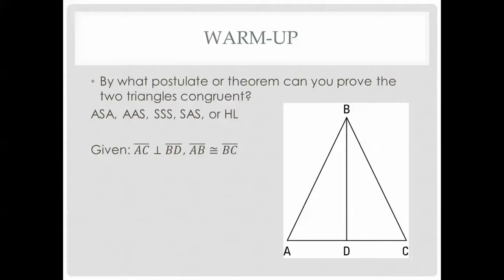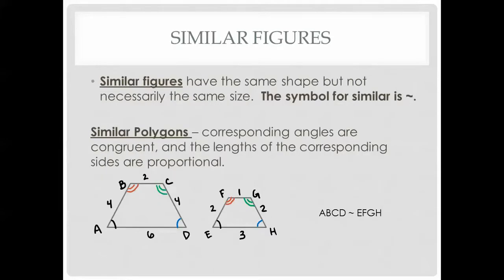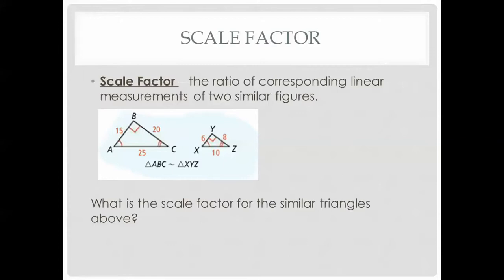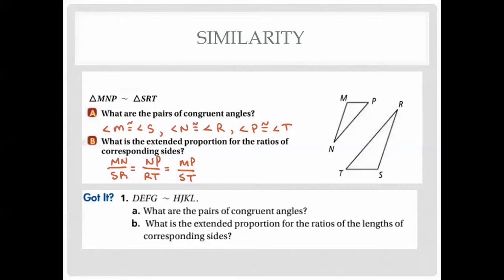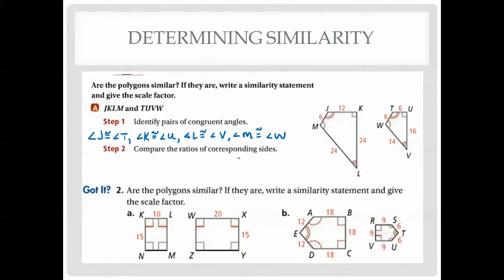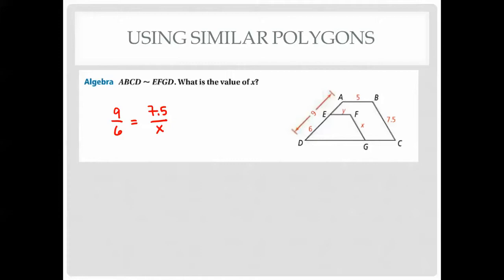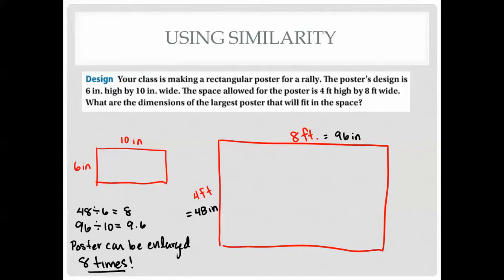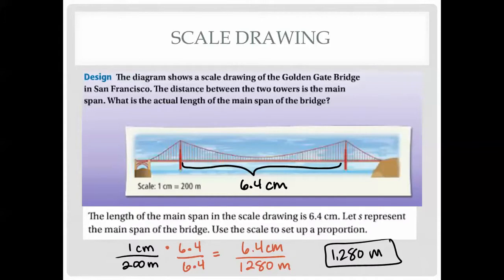Geometry_7.2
Similar Polygons